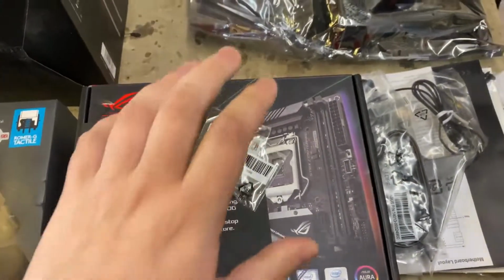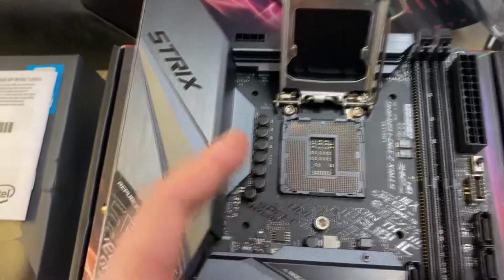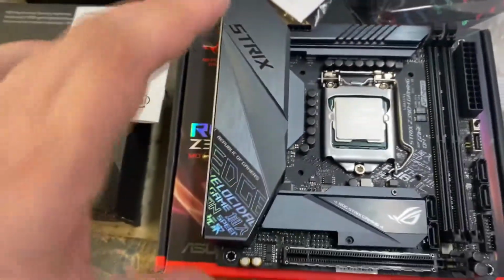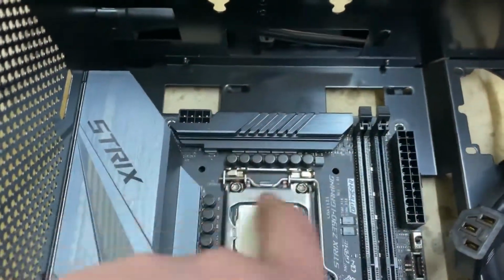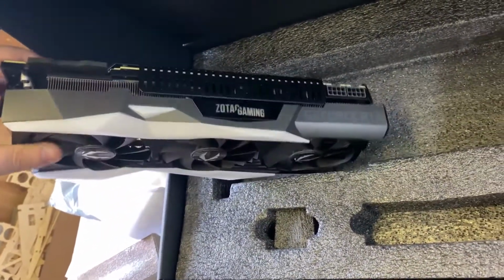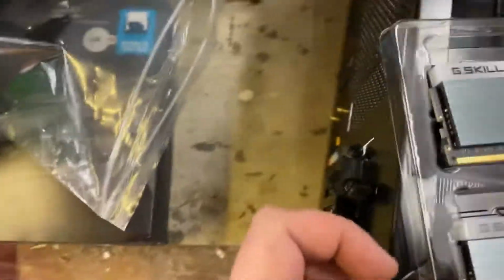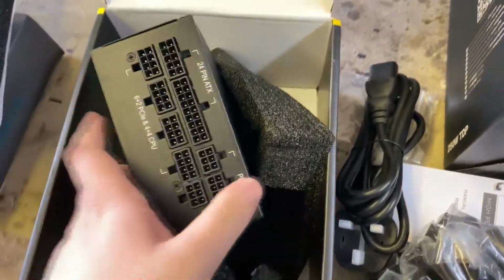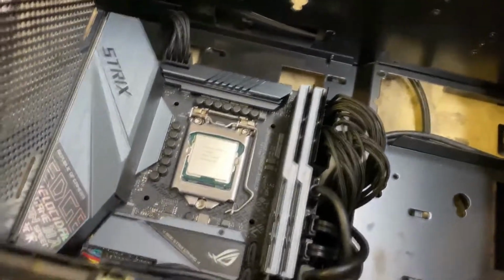2019/2020 Gaming PC Build!: Part 2 - It Started Off Sooo Well!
Welcome to the third video in my series on building my new gaming PC, that I will use just for games, my old pc will continue on as my general and streaming/recording/editing machine.

FINAL PARTS LIST:
CPU: Intel I7 9700K
CPU Cooler: BeQuiet! Dark Rock Slim
Motherboard: ASUS ROG Z390-I
RAM: G.Skill Trident Z RGB DDR4 3200mhz 2x8gb
Boot Drive: Samsung 970 Evo Plus 256GB
SSD Game Drive: Samsung 860 QVO 1TB
HDD Game Drive: Western Digital Black 6TB
GPU: Zotac Gaming RTX2080 AMP! Extreme
Case: Lian Li TU150 Black (Window)
PSU: Corsair SF750 SFX